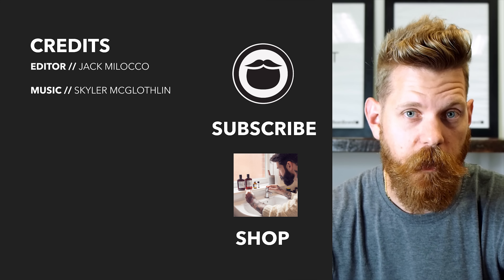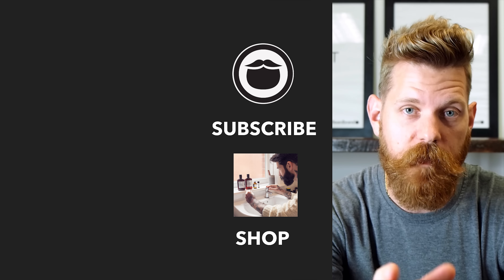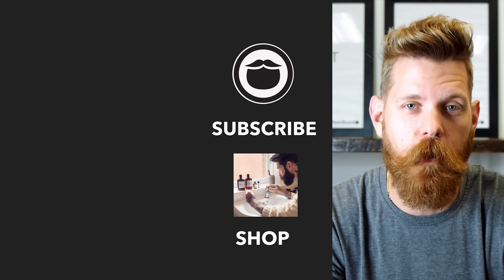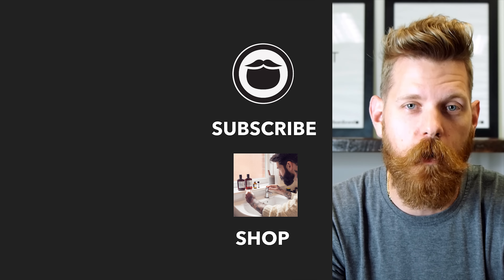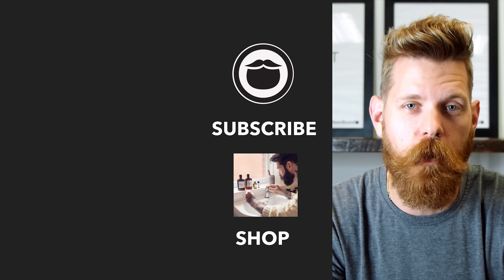How to Straighten a Wild Curly Beard | YEARD WEEK 21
DESCRIPTION
Jack Milocco demonstrates how to tame a curly and wild beard with two simple tools.